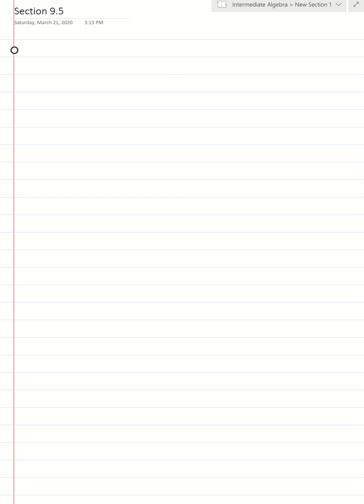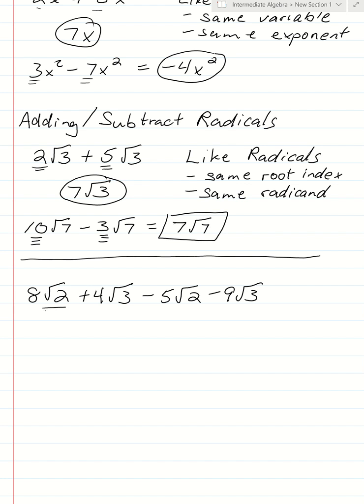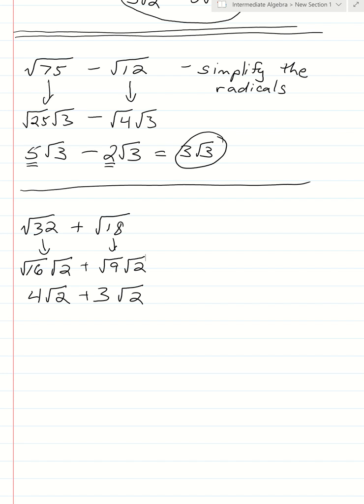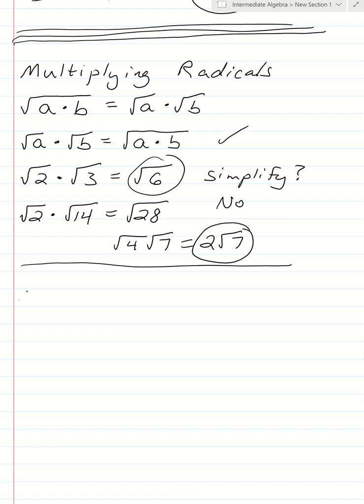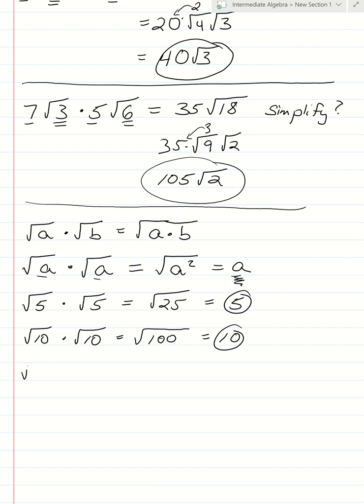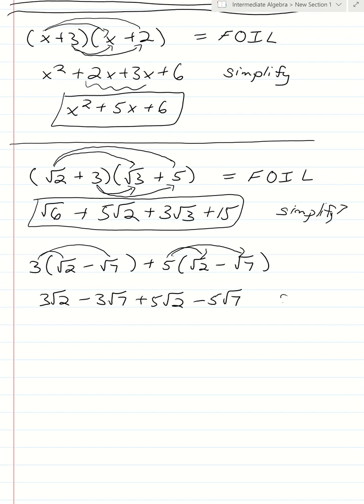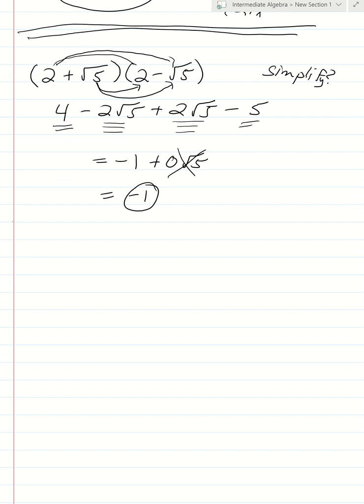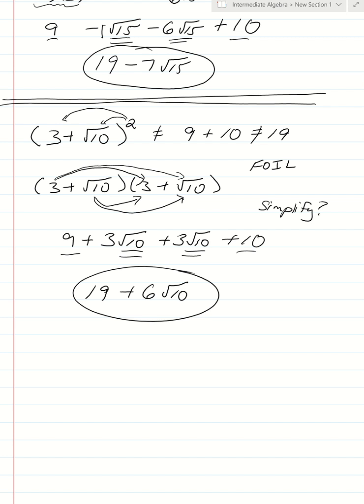MAT 160 Section 9.5 Adding, Subtracting, Multiplying Radicals